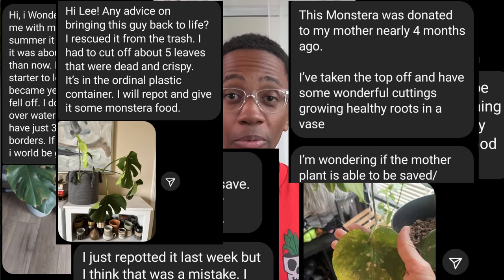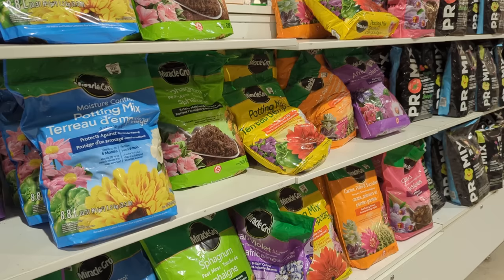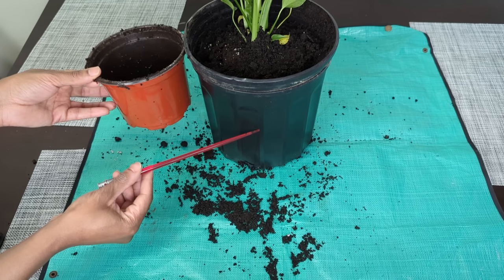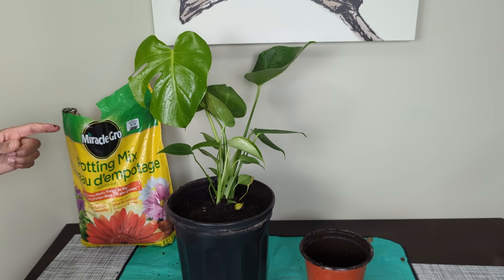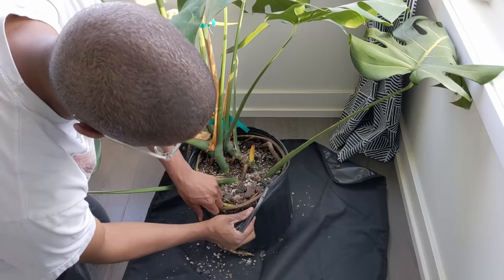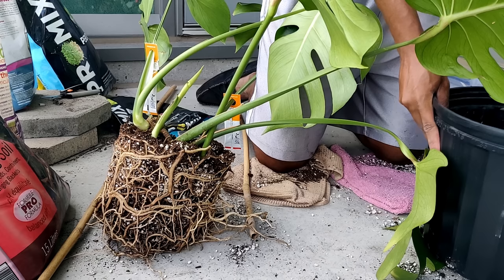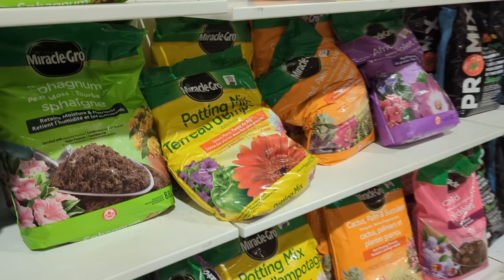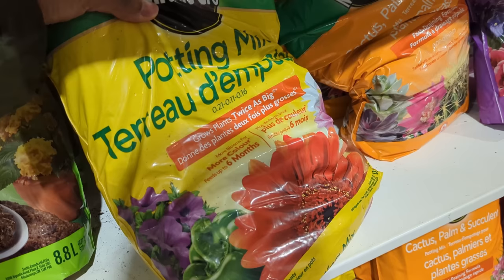why people keep Killing their Monstera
Everyone keeps overwatering their plant in almost exactly the same way. Hopefully this video will get you to stop killing your Monstera Deliciosa.

Products I Recommend:

Amazon USA
Amazon Canada